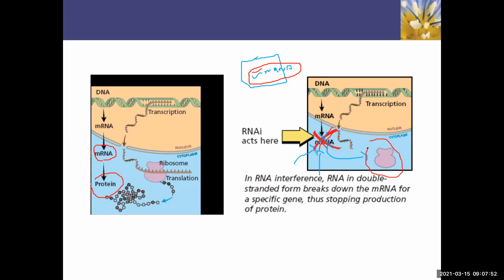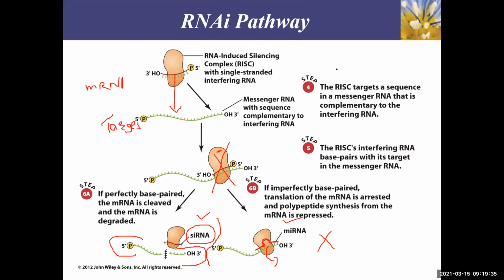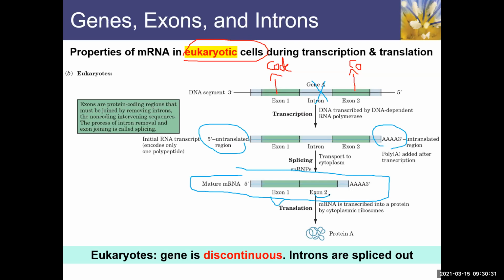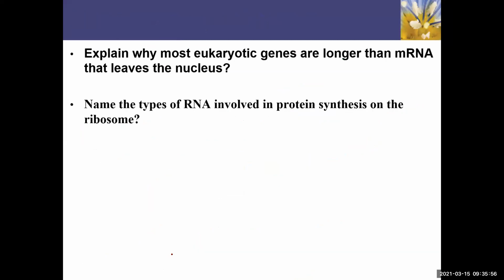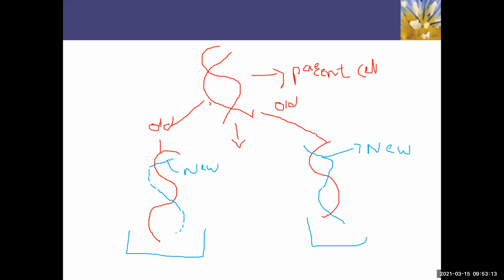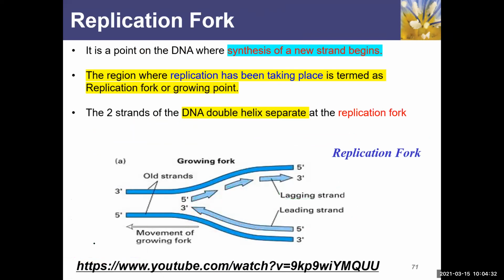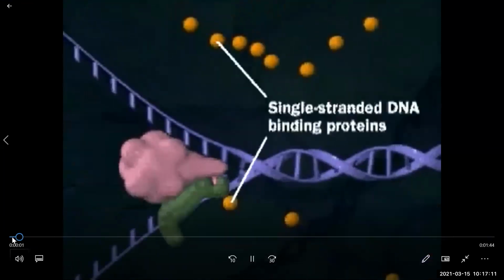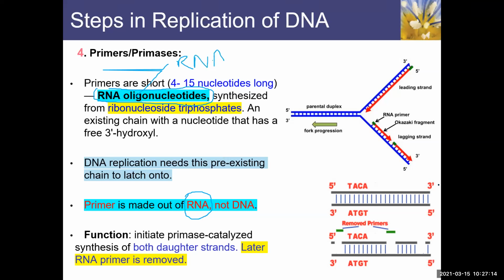Nucleotides and Nucleic acids - Part 3